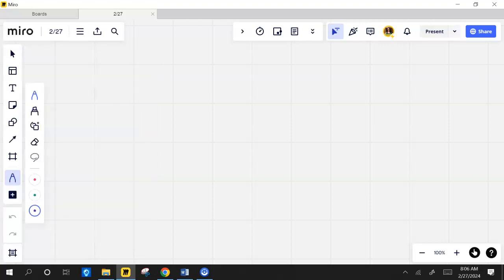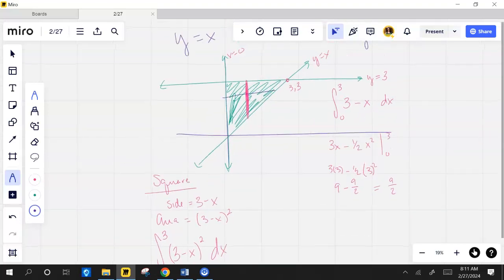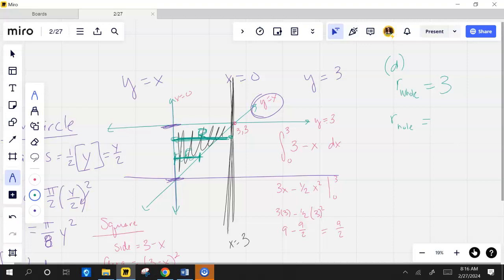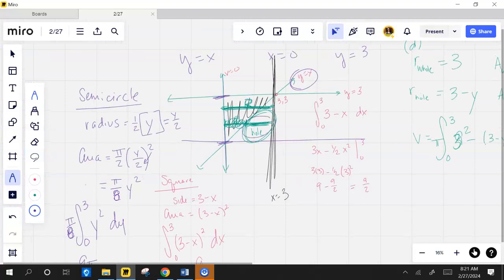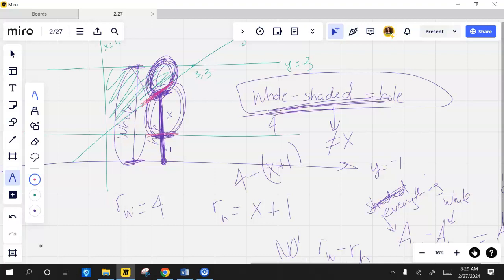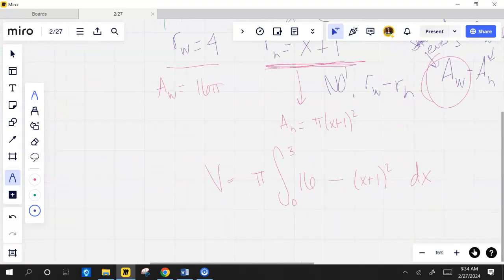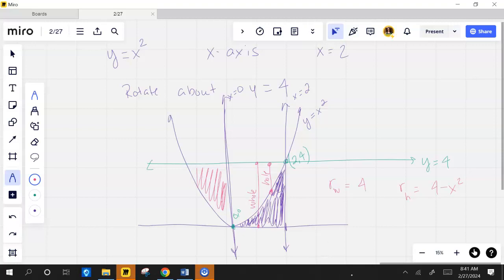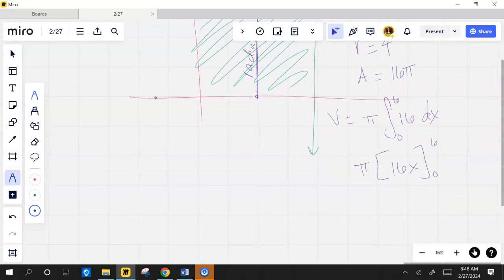Volumes: washers and discs